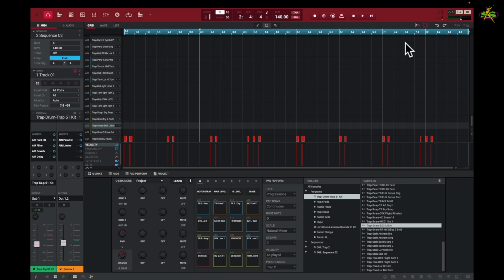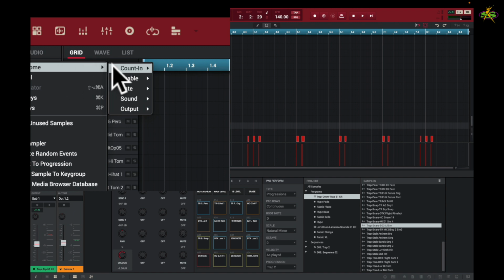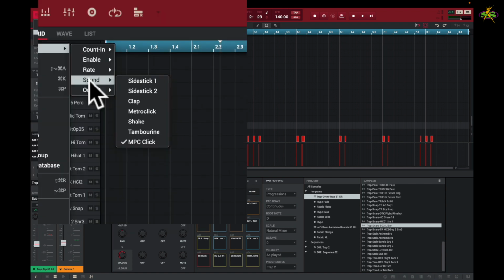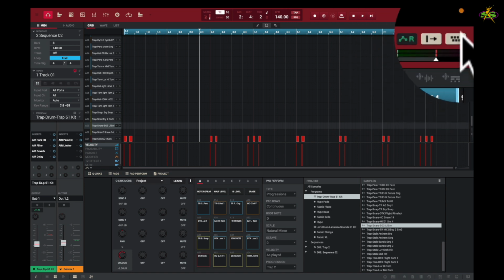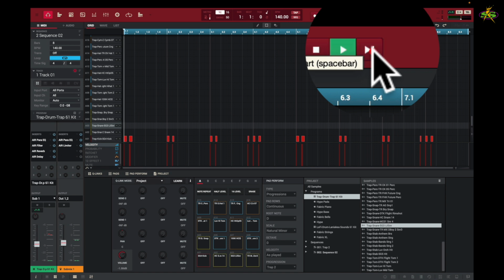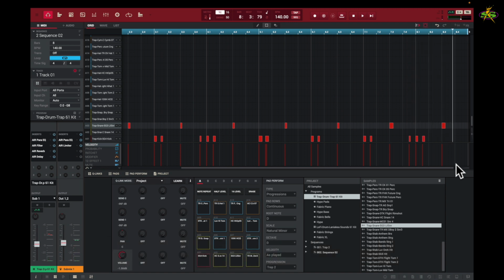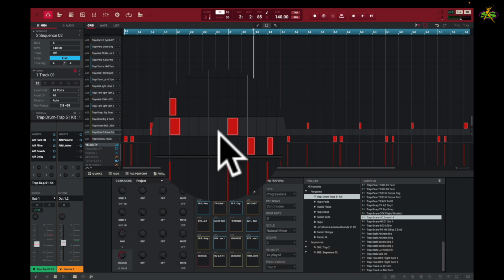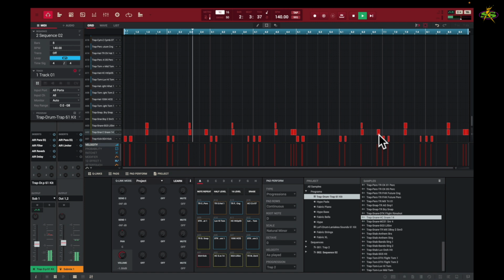AKAI MPC2.11.6 Software PART 7: MAKING THE BEAT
AKAI MPC2 Software PART 7: MAKING THE BEAT. I make the beat with just the computer keyboard.